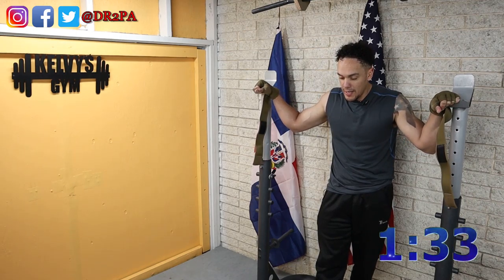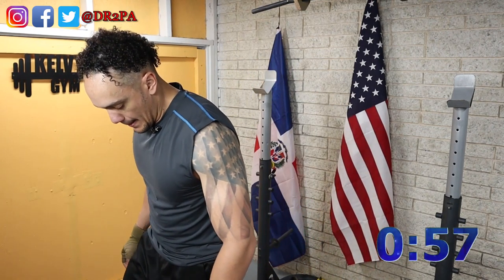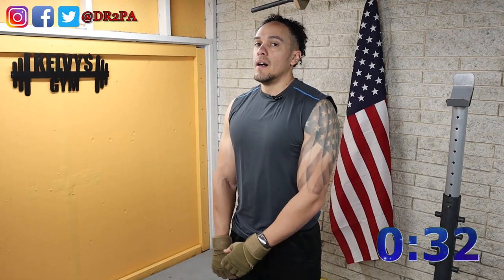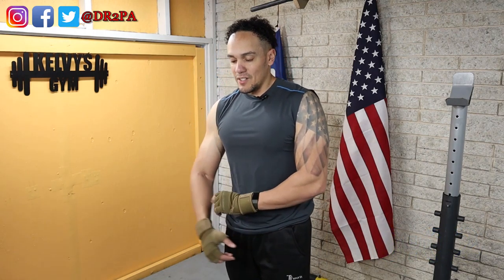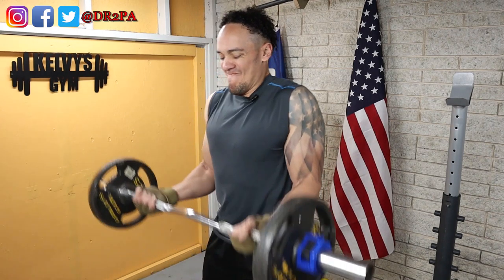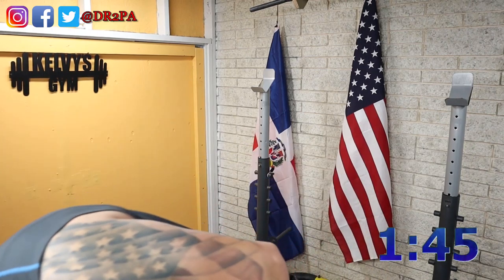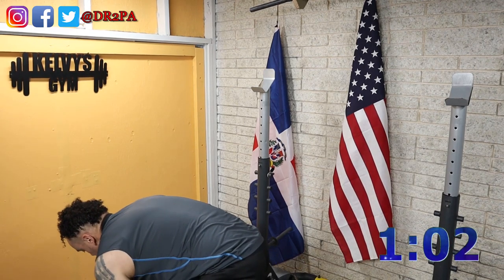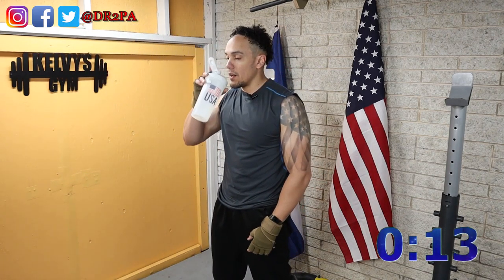Day 178 | 300 Days Fitness Challenge